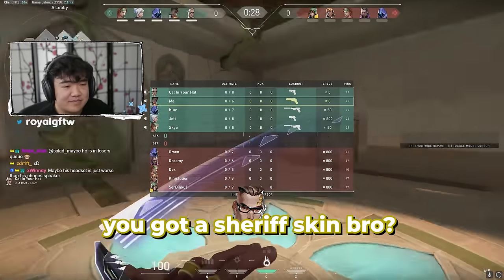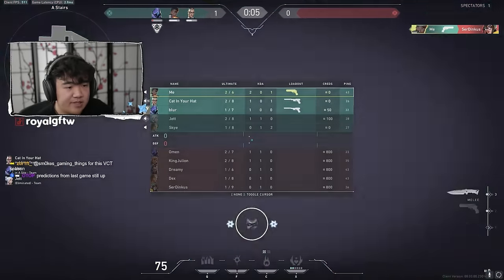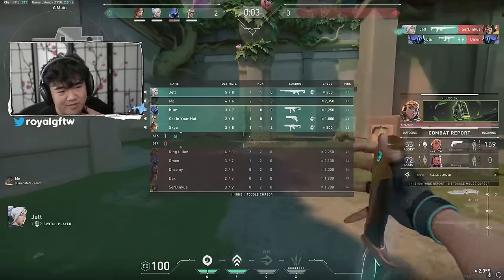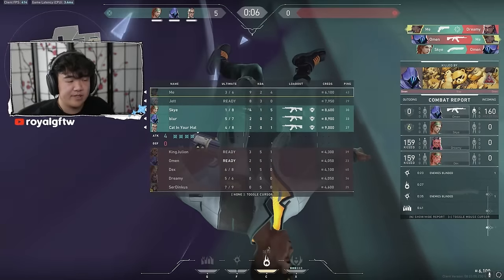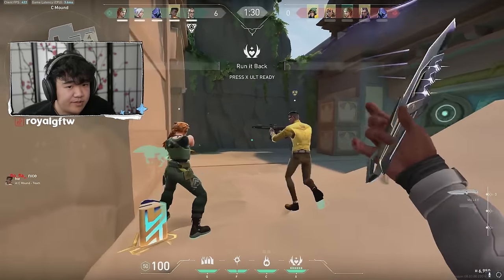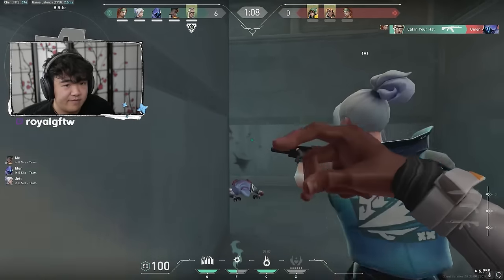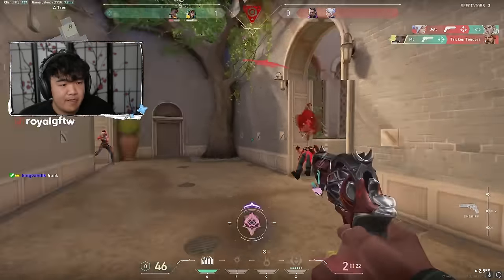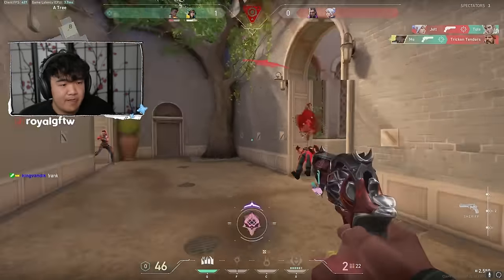The Best Day of Sheriff Only I've Ever Played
What's up guys, it's your resident strong independent asian man, royalG, and in this episode of Sheriff to Radiant, we're on the opposite end of loser's queue, and getting some nice wins! Looks like some days are just amazing, and I'm all in for the vibes. Hope you enjoy!